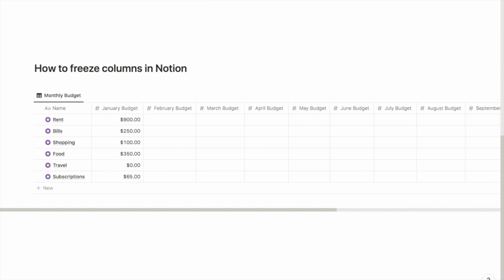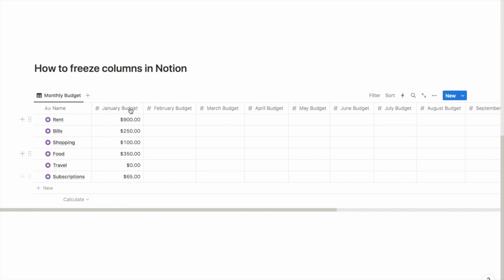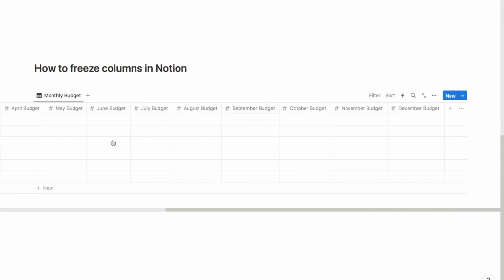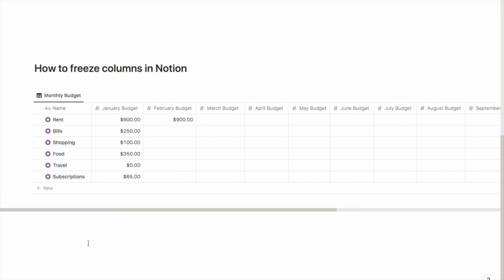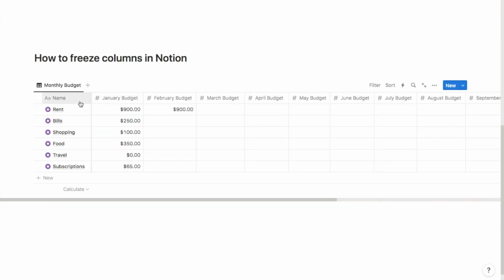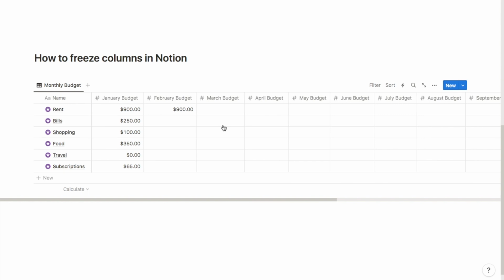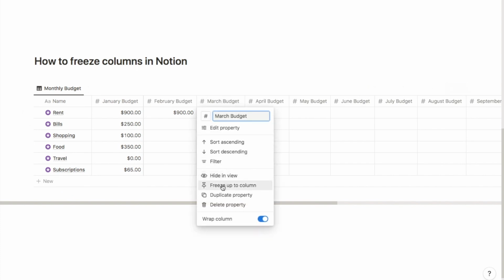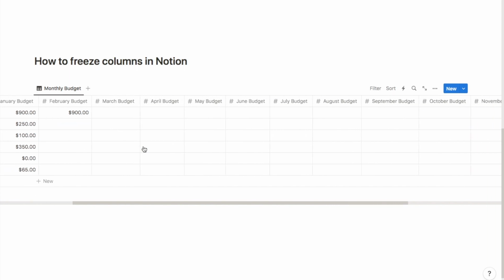How to Freeze Columns in Notion [New Notion Feature]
In this video, I show you how to freeze a column in Notion.

This is actually one of Notion's new features that they released recently! It's already made such a big difference to my workspace.